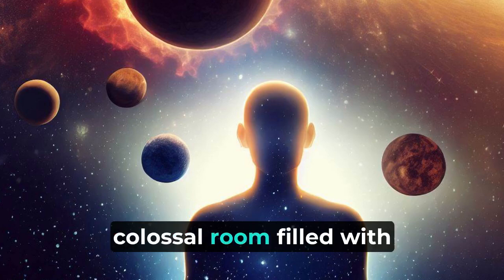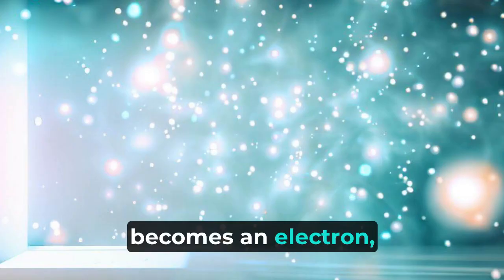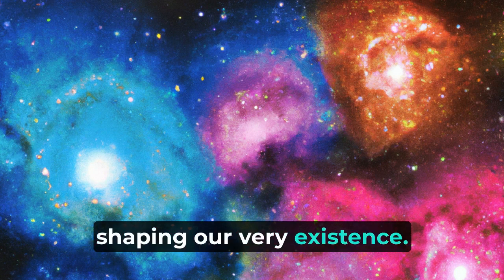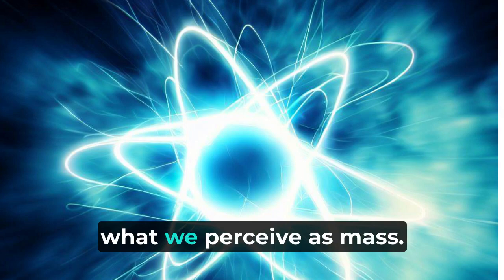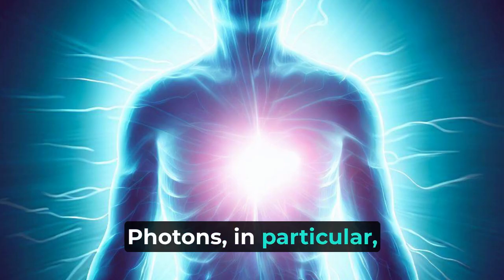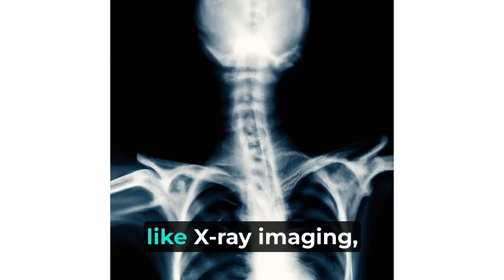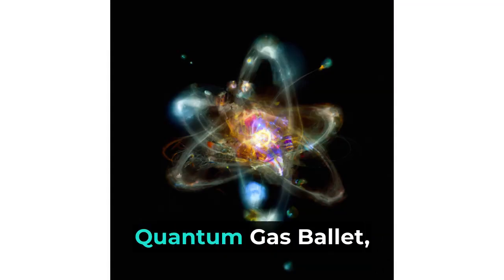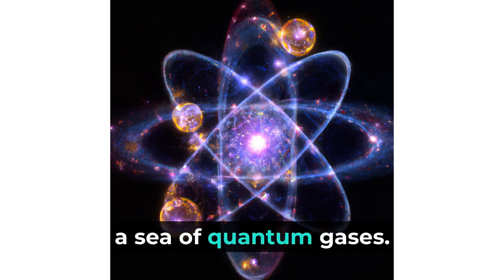Quantum Fields That Become "YOU"!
Dive into the Quantum Gas Ballet - a dynamic and invisible dance of quantum fields shaping our universe! From the farthest corners of the cosmos to the tiniest particles within us, this video takes you on a journey through an unseen world that underlies the reality we perceive.

Imagine the universe as a colossal room filled with diverse, invisible gases, each symbolizing a different quantum field. Watch how these disturbances interact, crafting particles like electrons, photons, and quarks. See the elusive neutrino gas - a nearly imperceptible mist, rarely causing disturbances - and the dense, heavy Higgs boson gas that slows down disturbances, giving particles their perceived mass.

These particles come together to form atoms, molecules, and the grand structures of existence. Marvel at how even our bodies are part of this cosmic dance, continuously producing and interacting with photons.

In this Quantum Gas Ballet, we explore how everything we know, from the microcosm to the macrocosm, emerges from these ever-dancing currents in a sea of quantum gases. Join us as we unveil the unseen forces that shape our reality!